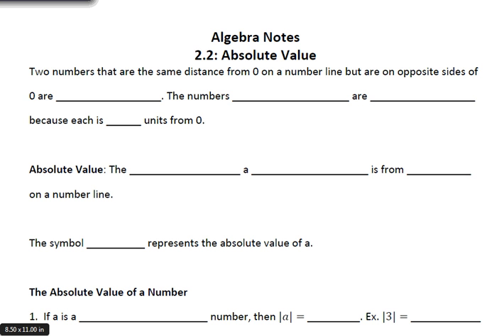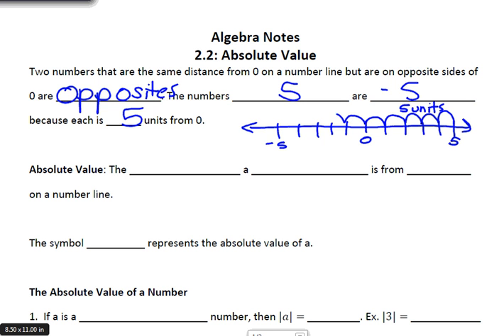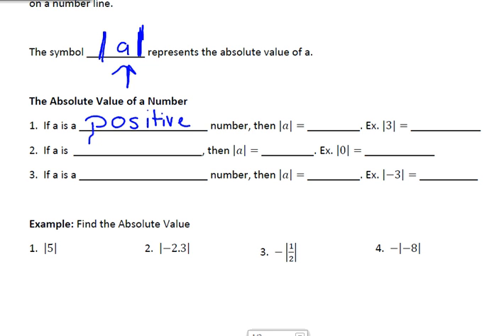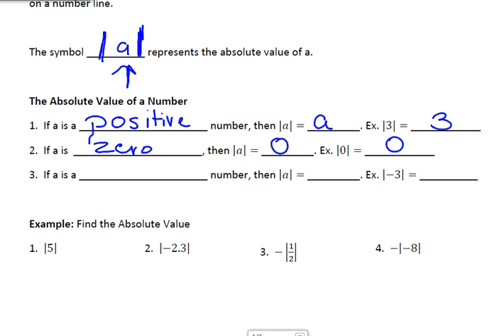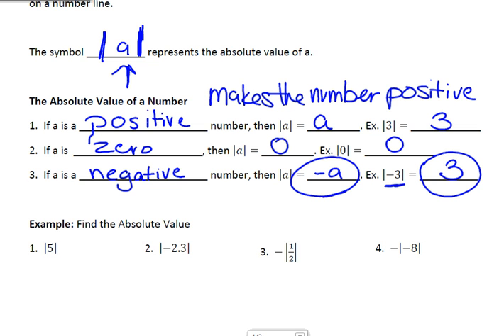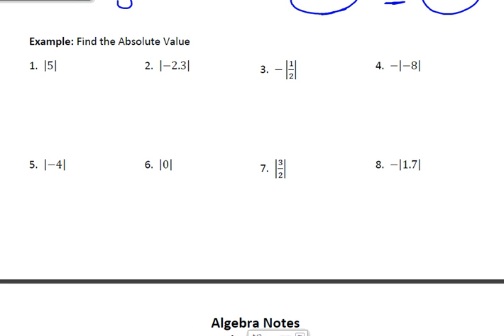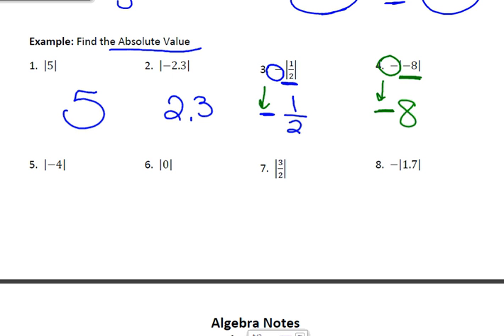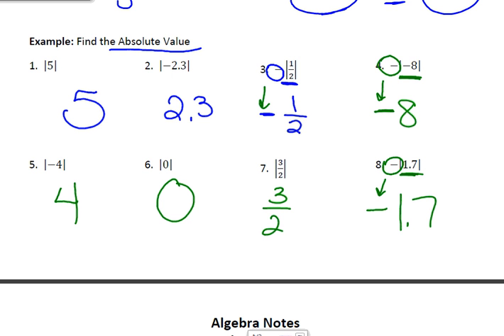2.2: Absolute Value (Part 1)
section vocabulary, finding absolute value